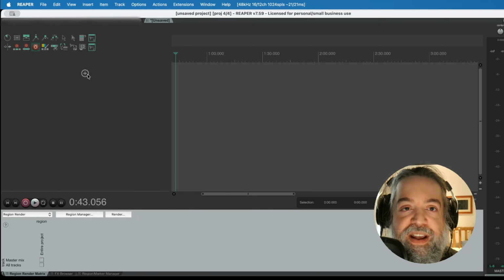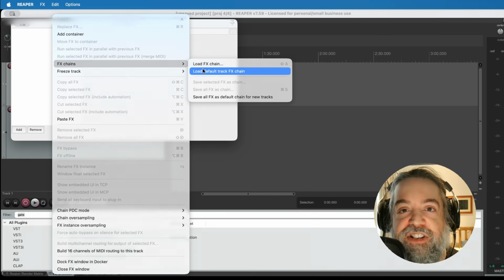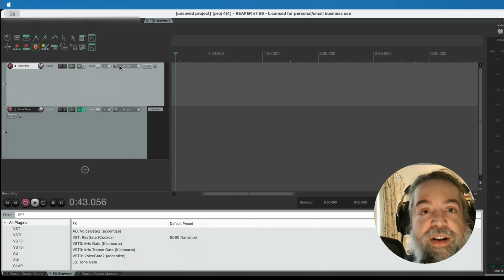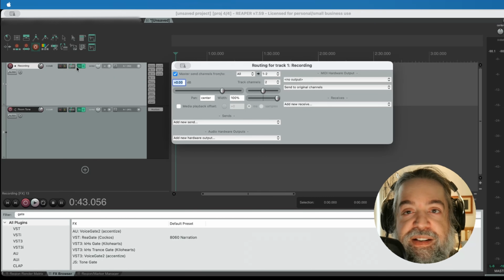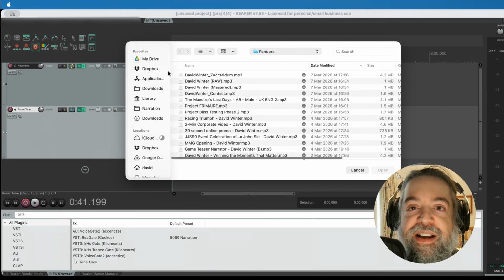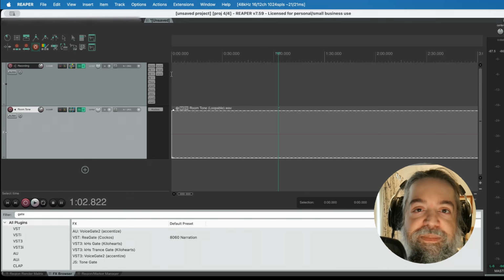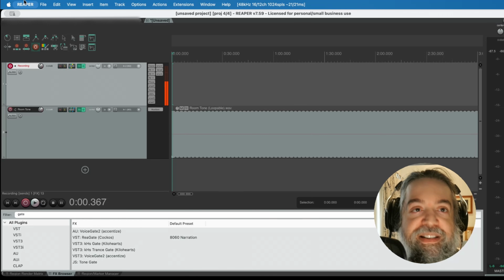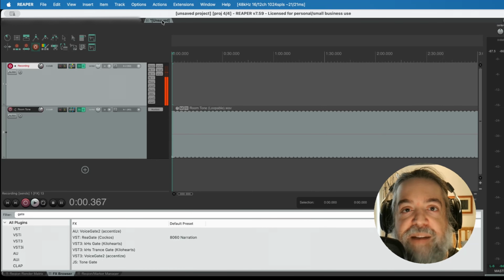FX Chain Client Video: Part 2 (Importing)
(15 minute slots are free!)

00:00 Introduction
00:31 Setting Up The Template
00:46 Importing FX Chains and Naming Tracks
01:36 Setting Up Routing
01:54 Importing and Looping Room Tone
02:28 Saving as (Default) Template